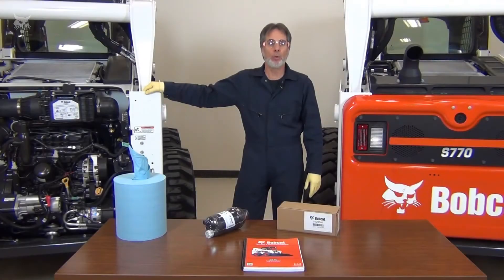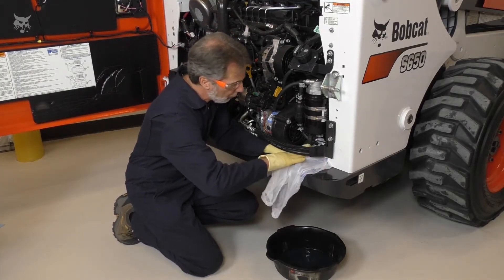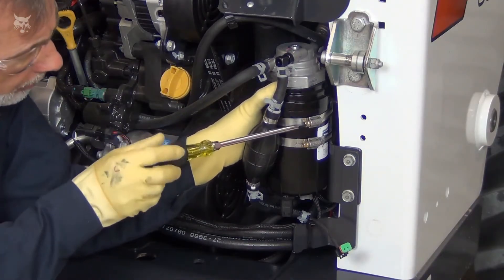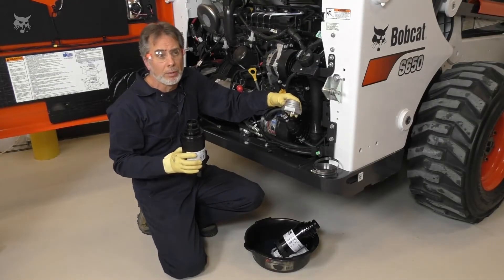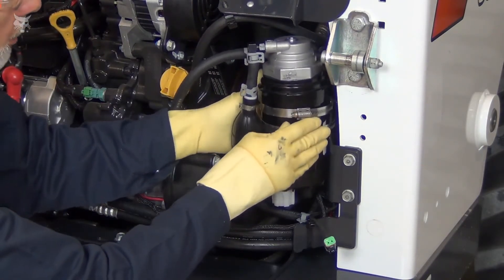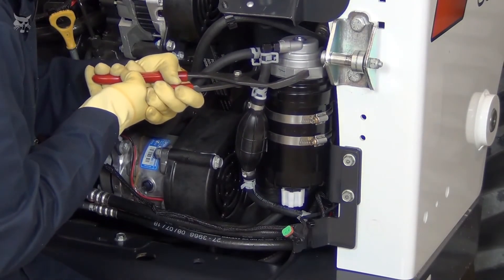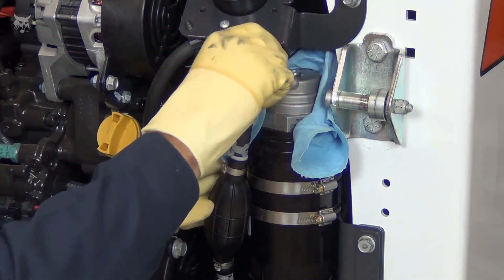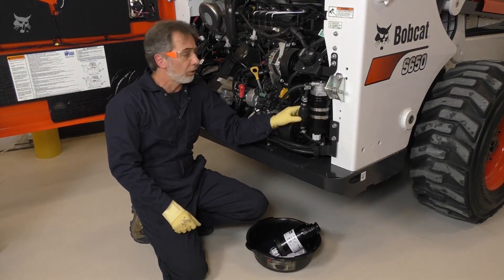How To Change the Fuel Filter on Tier 4 Bobcat Engines | Bobcat Company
You know when to change your fuel filter: 500 hours or every 12 months, whichever comes first. But do you know how? Watch this video to learn how to change the fuel filter on your Tier 4 Bobcat engine equipped loader, so you can keep your machine running smoothly.

For information on Fuel Filter Bracket (for S450 skid steer loader or T450 track loader),

ABOUT Bobcat Company:
Bobcat Company leads the industry in the design, manufacture, marketing and distribution of compact equipment for construction, rental, landscaping, agriculture, grounds maintenance, government, utility, industry and mining. We strive to empower our customers to do their jobs more efficiently and effectively.

Our roots are deep in North Dakota – having started here in 1947 – and we are the state’s largest manufacturer, with three North Dakota production facilities. Global Bobcat manufacturing facilities are located in France, Czech Republic and China.
Bobcat is a Doosan company. Doosan is a global leader in construction equipment, power and water solutions, engines, and engineering, proudly serving customers and communities for more than a century.